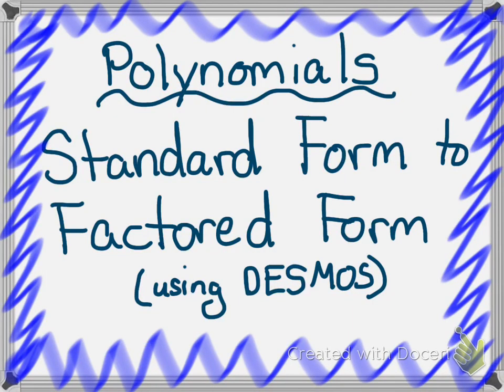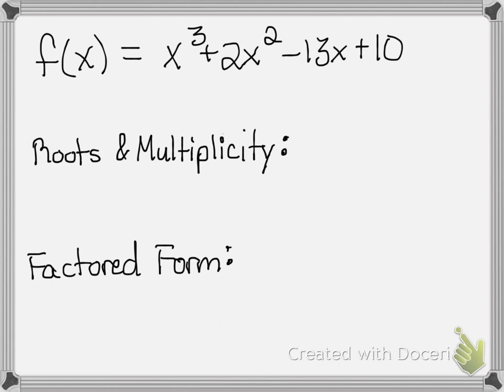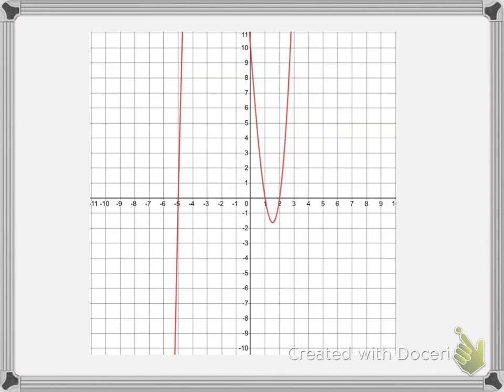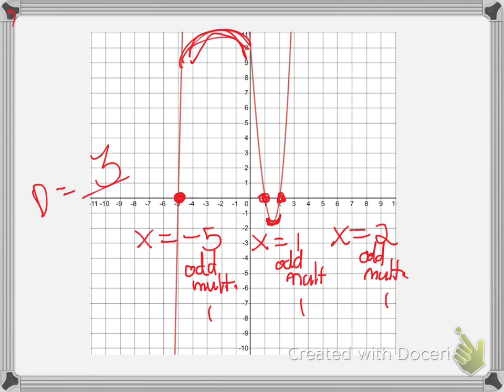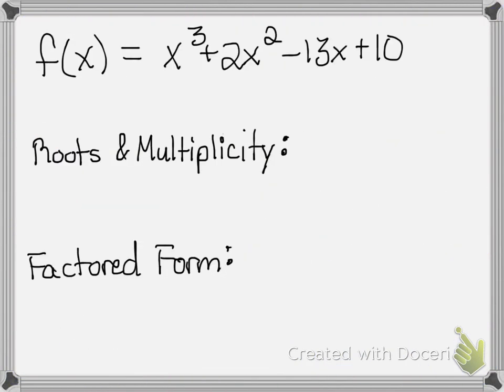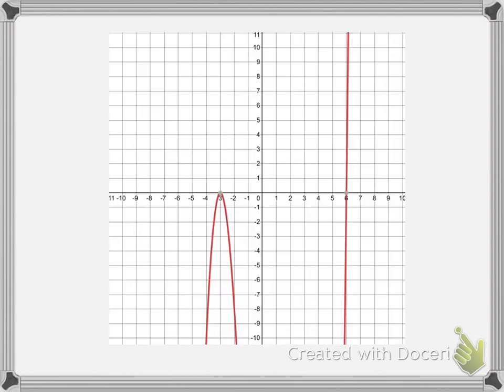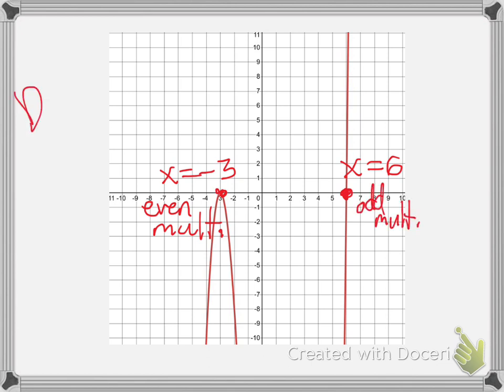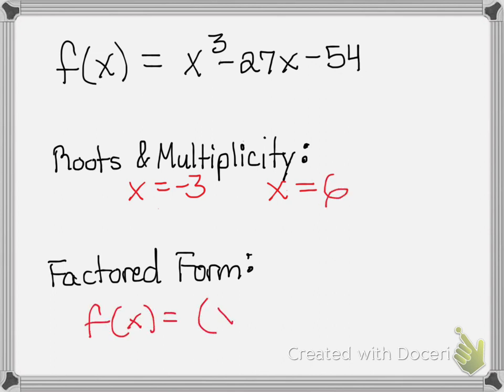Standard Form to Factored Form using DESMOS